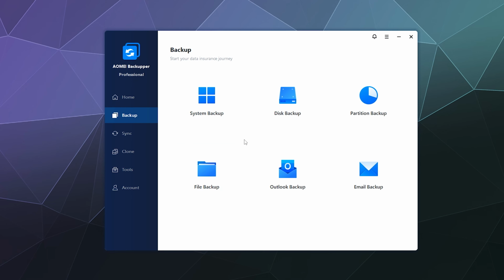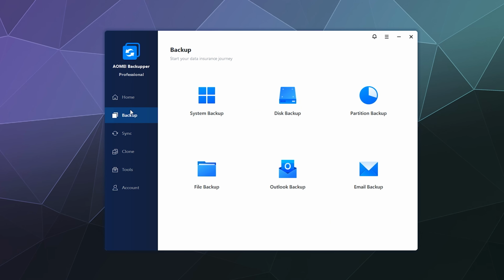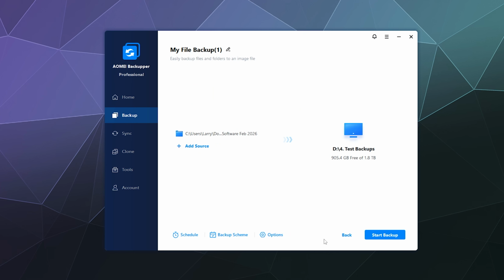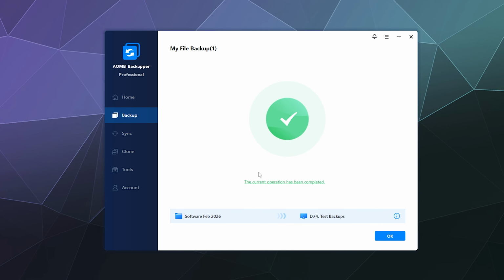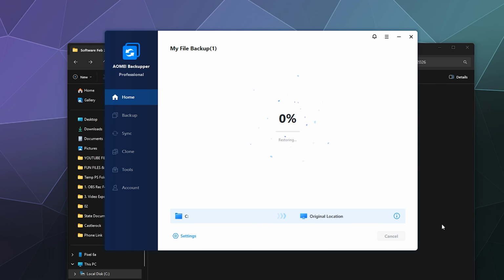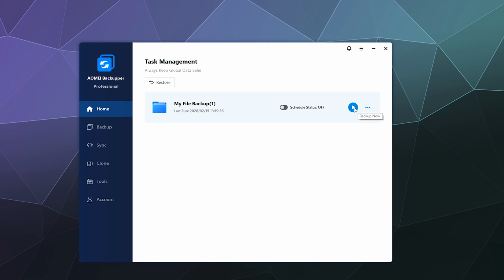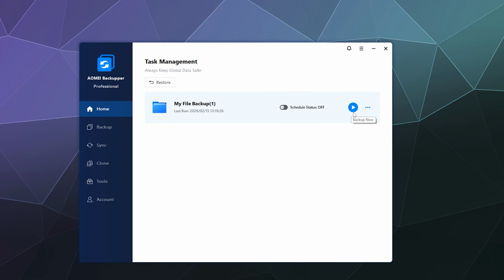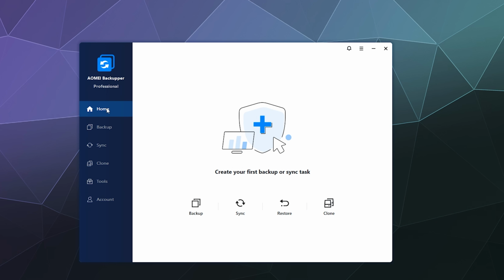How to Back Up and Restore Files on Windows (Step-by-Step Guide) with AOMEI BACKUPPER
In this tutorial, I’ll show you how to back up and restore important files on Windows using AOMEI Backupper. Whether you’re protecting personal documents, game saves, project files, or important media, creating a proper backup can save you from accidental deletion, drive failure, or Windows corruption.

In this step-by-step guide, you’ll learn:
• How to create a file and folder backup
• How to choose a safe backup destination
• How to schedule automatic backups
• The difference between full, incremental, and differential backups
• How to restore deleted or lost files from a backup

Creating backups is one of the most important things you can do to protect your PC. This guide will walk you through everything in a clear, beginner-friendly way.